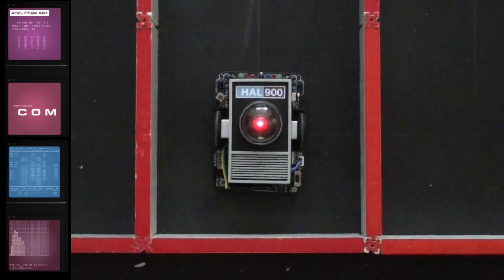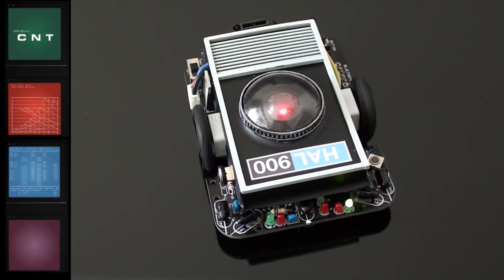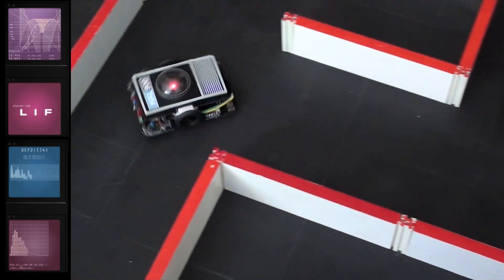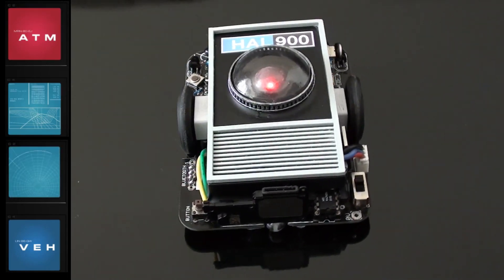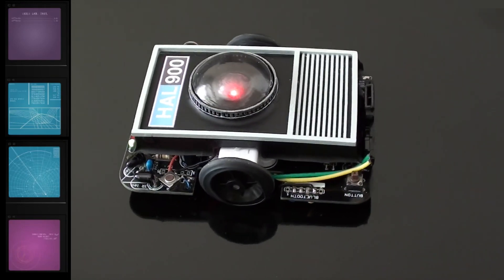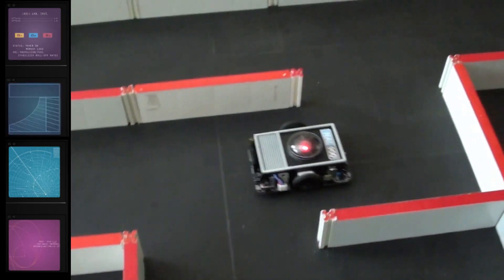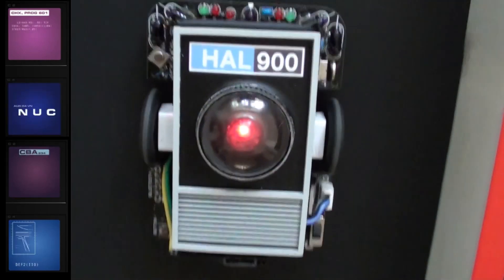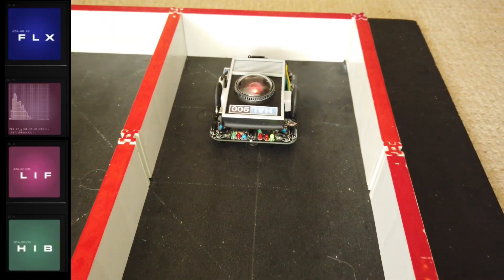HAL 900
Introducing the Micromouse Hal900 prototype, see it at BCU Techfest 2022 Birmingham UK 25/06/2022